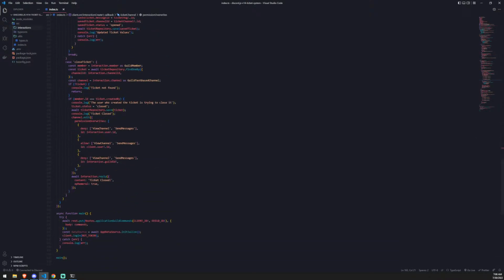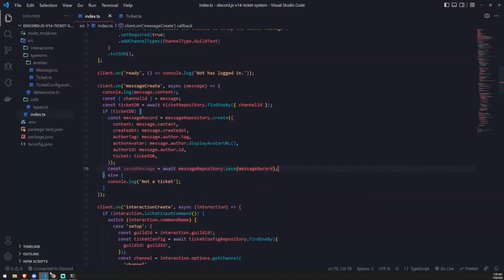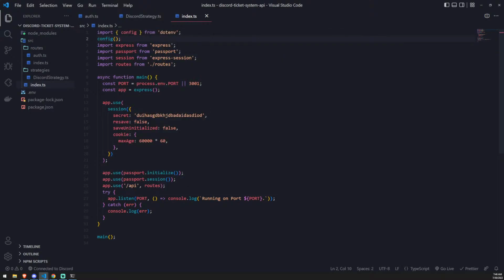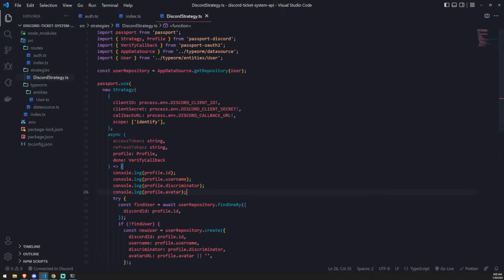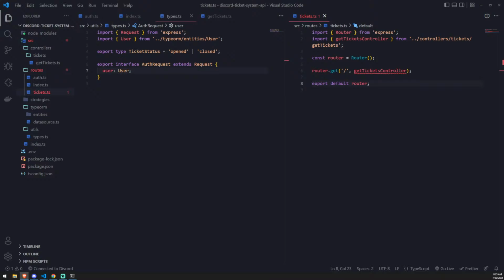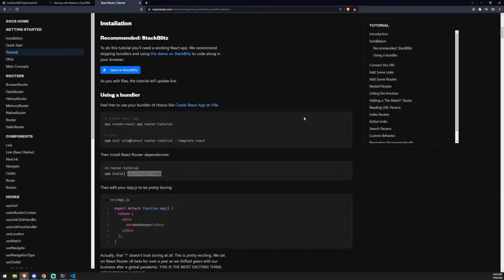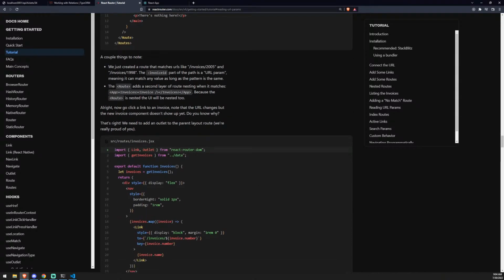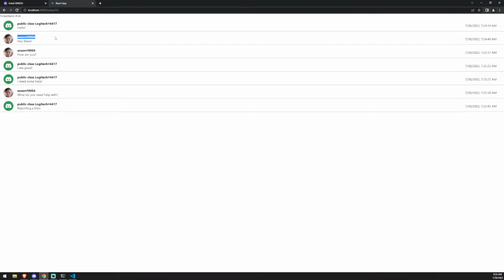[LIVE] Discord Ticket Bot + Transcripts